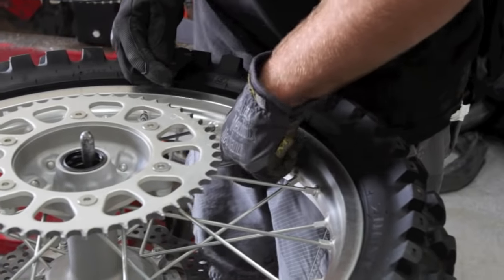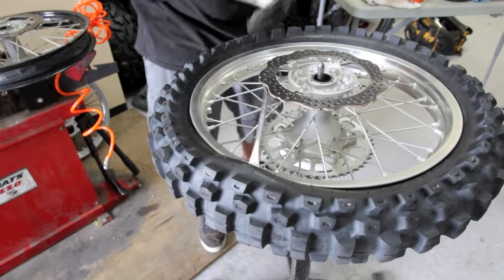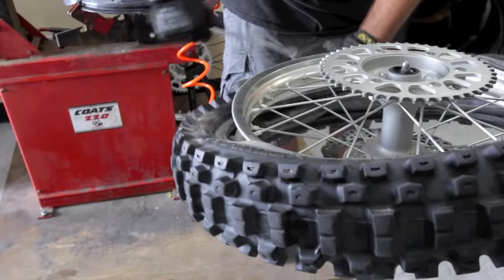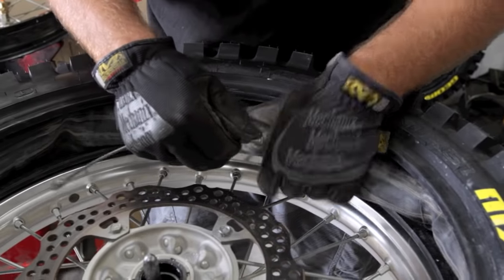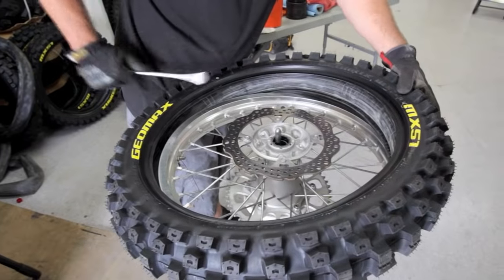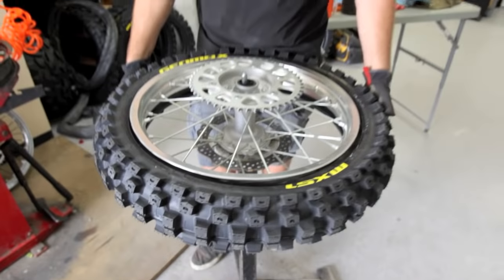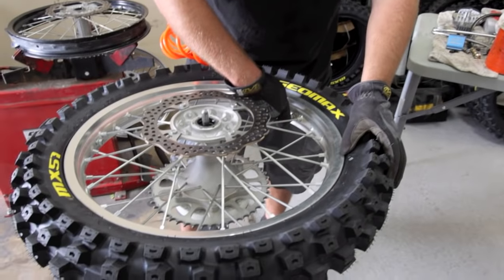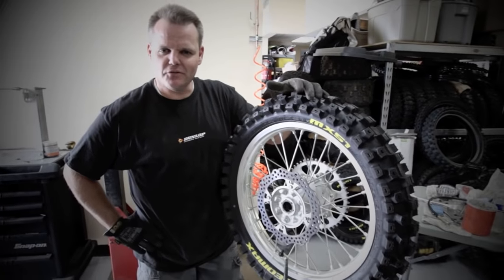How To Change A Motorcycle Tire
Dirt Rider is here to help and this video shows you how to change a tire without the blood, sweat and the tears.

Motion Pro Valve Core Remover
Motion Pro Tire Spoon
Motion Pro Bead Buddy
Tire Paste
Motion Pro Tire Pressure Gauge